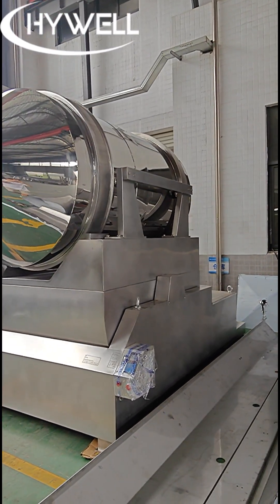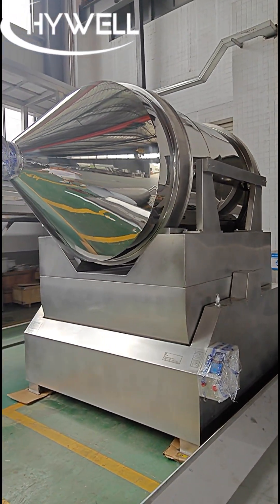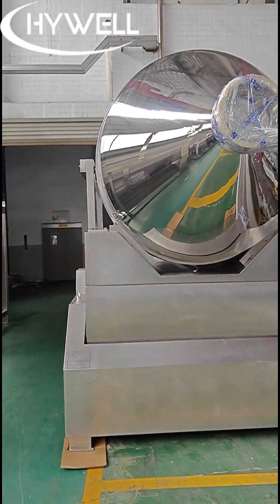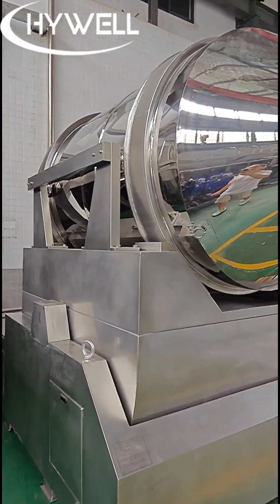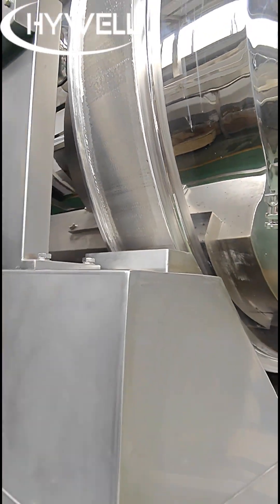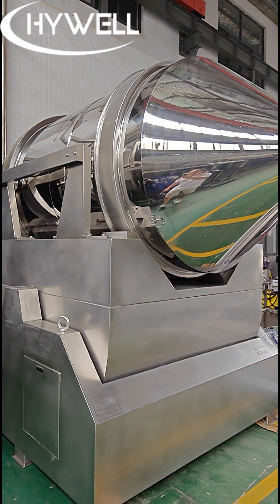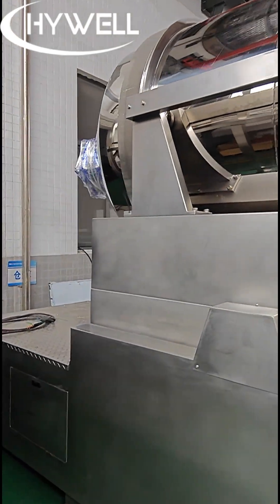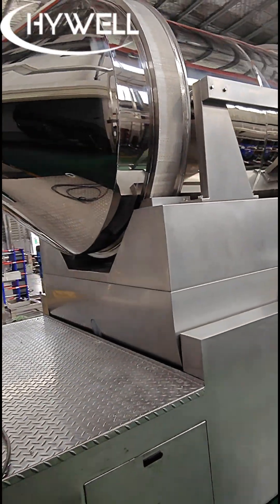5000L Rocking Powder Mixer | GMP Powder & Granule Mixing Machine (1500kg Batch)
This video showcases our 5000L Rocking Powder Mixer, designed for efficient and uniform mixing of powder and granular materials. The mixer is fully internally welded, meeting strict GMP standards. With a 60% loading capacity, it can handle up to 1500 kg per batch, making it ideal for large-scale industrial production.
The rocking motion ensures a homogeneous mix with minimal material residue, widely applied in the pharmaceutical, food, chemical, and nutraceutical industries.